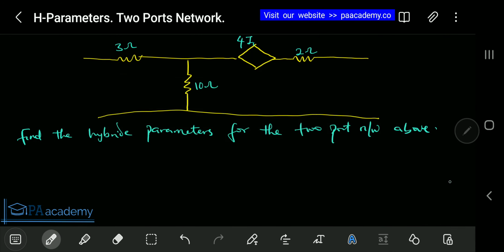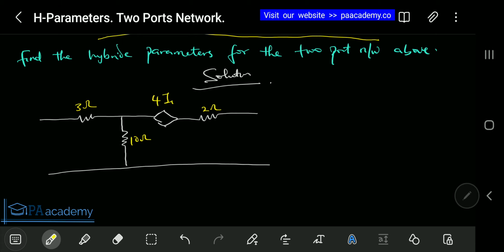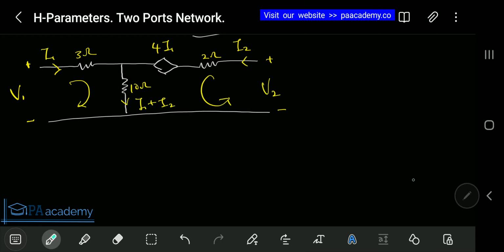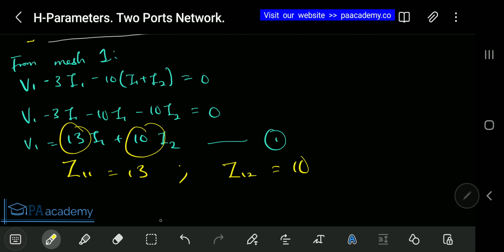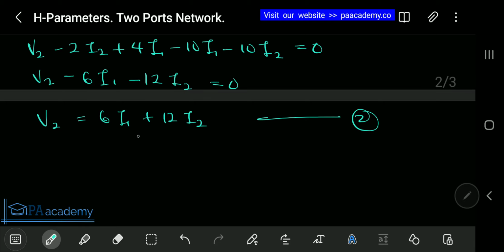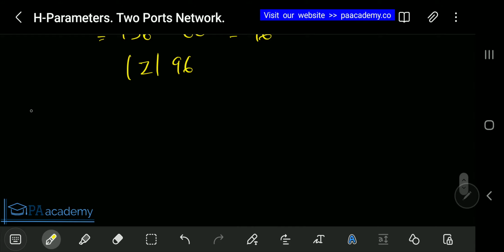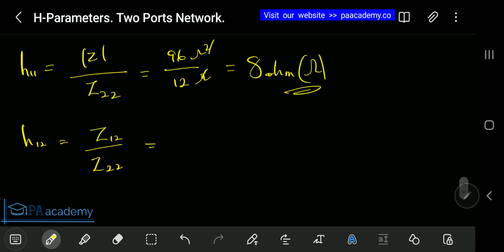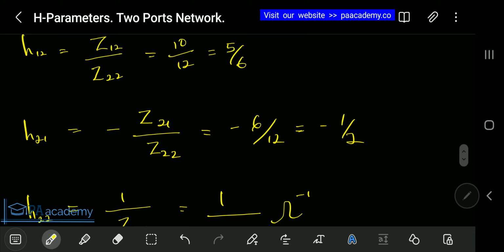Solution to Problems on Hybrid H-Parameters in Two Port Networks. Example on H Hybrid Parameters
Solved examples on Hybrid H-Parameter of Two-Port Networks.

Thanks
PA Academy